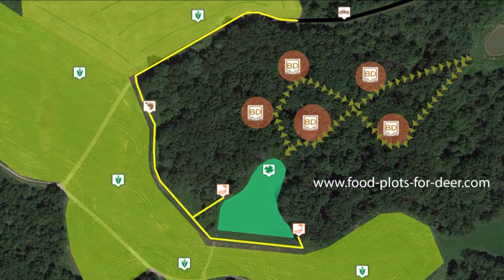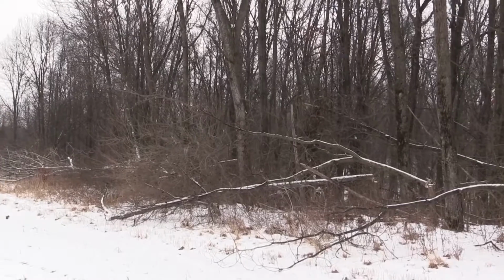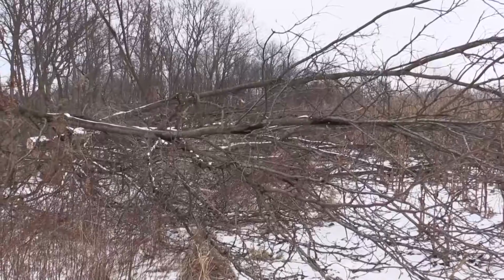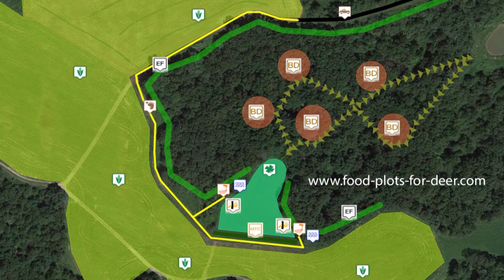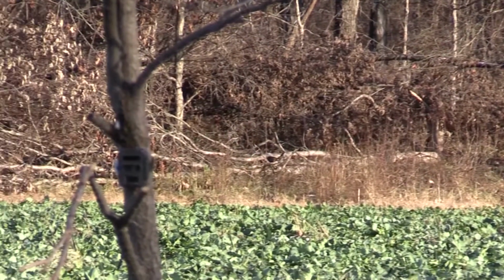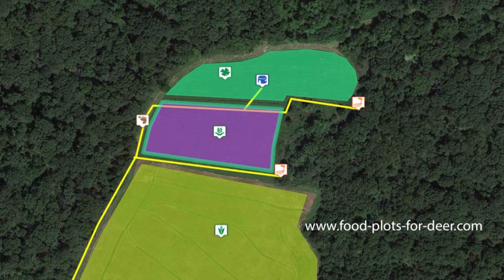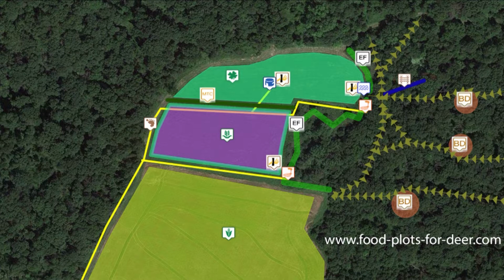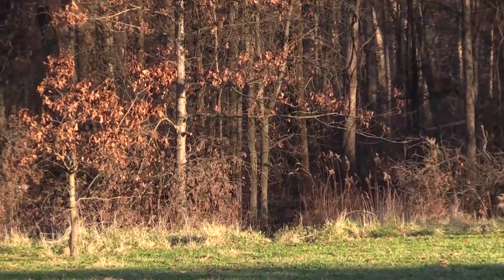Better Deer Hunting With Edge Feathering Funnels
Edge feathering is a great way to create funnels to get deer accustomed to going in specific areas to food plots or near your stands. Veteran land manager and hunter Steve Bartylla provides great tips for habitat improvement and edge feathering funnels in this episode of Grow 'em Big.

Original air date May , 2016. Season 2, Episode 7. Better Deer Hunting With Edge Feathering Funnels